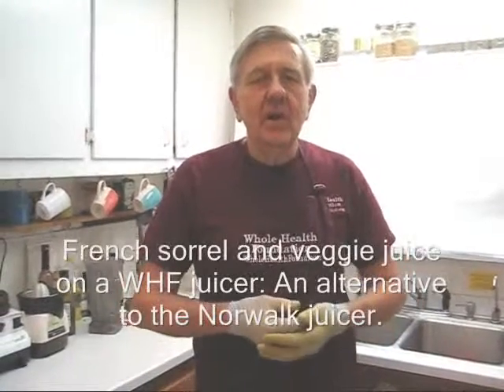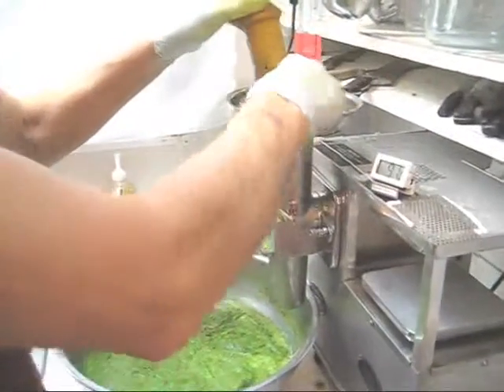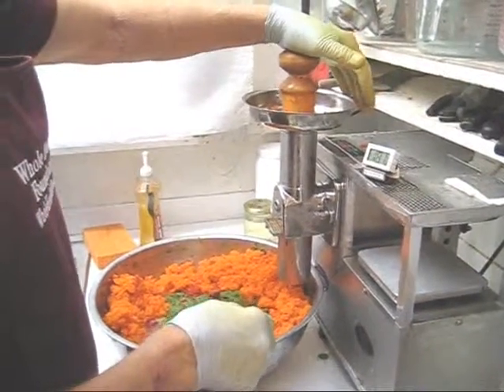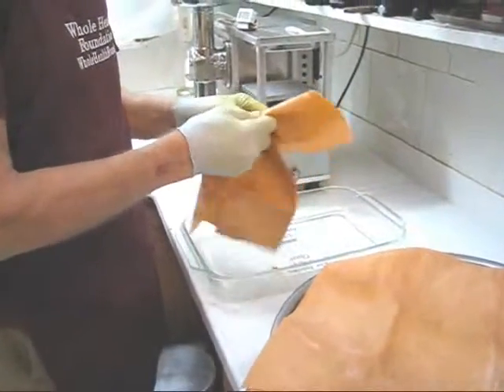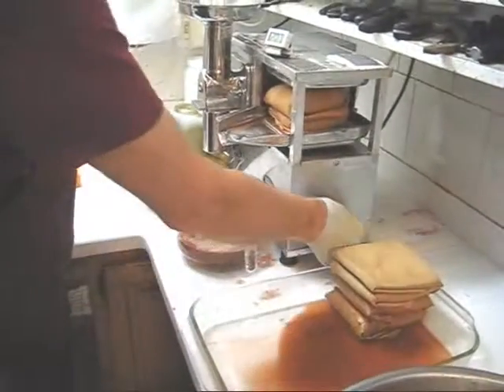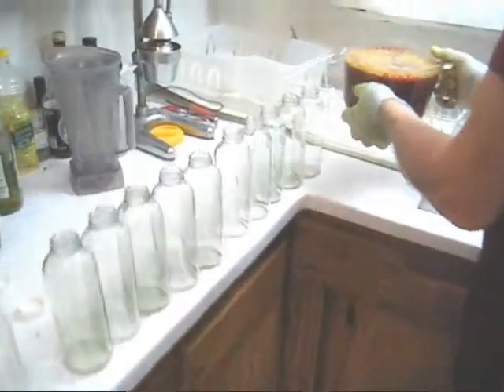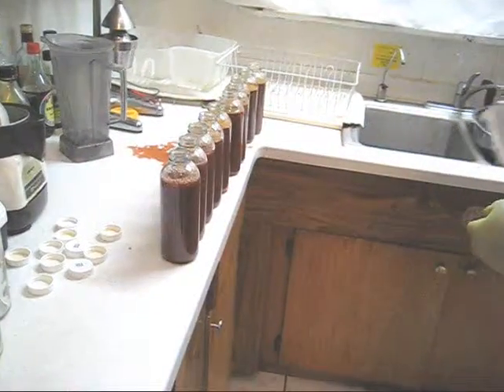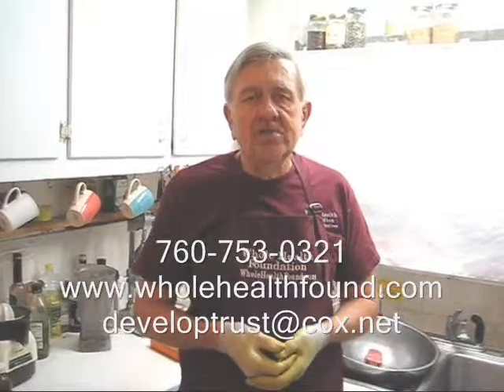French Sorrel and vegetable juice made on a WHF juicer: A Norwalk juicer alternative.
Whenever French sorrel is mixed with produce it will not just cleanse every gland in your body but it will sweeten up the juice and make it more palatable.
The Whole Health Foundation premium juicer is like a Rolls Royce or a Tesla electric car compared to a stock Chevy or Ford car.